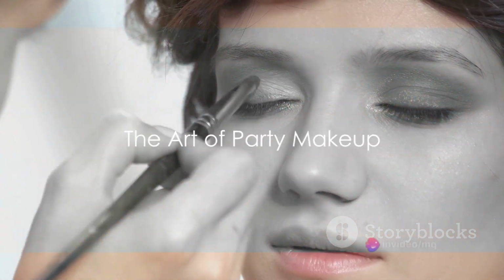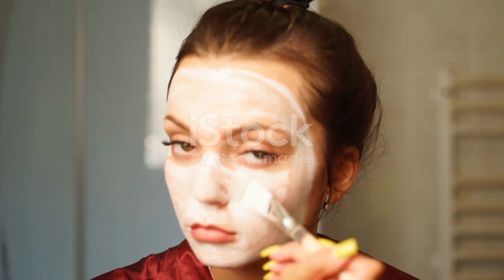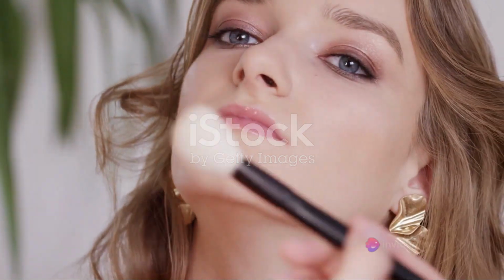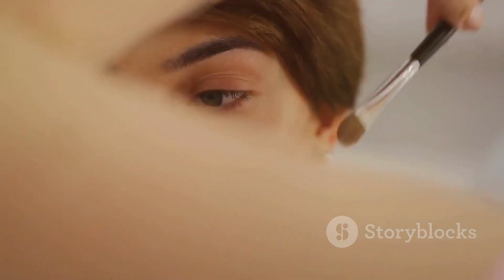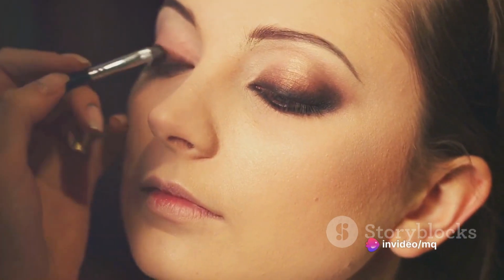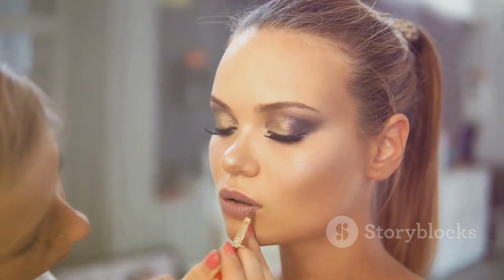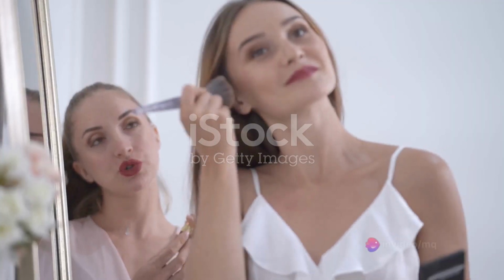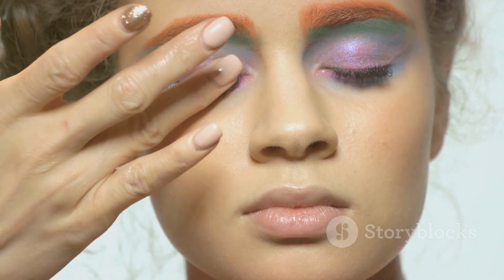Glam Up Party Makeup Tips & Tricks#youtube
Welcome to the ultimate guide for flawless party makeup! In this video, I'll walk you through some incredible tips and tricks to achieve a stunning party look in no time. From quick foundation fixes to eye-catching eyeshadow techniques, you'll learn everything you need to know to turn heads at any event. Get ready to elevate your makeup game and dazzle the crowd with these simple yet effective party makeup hacks!